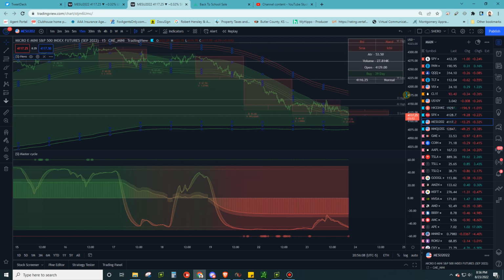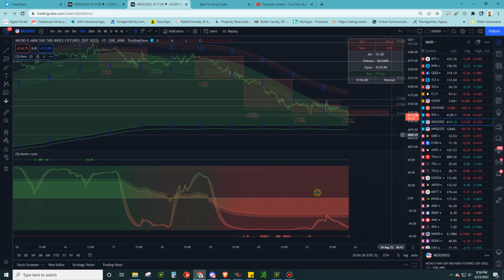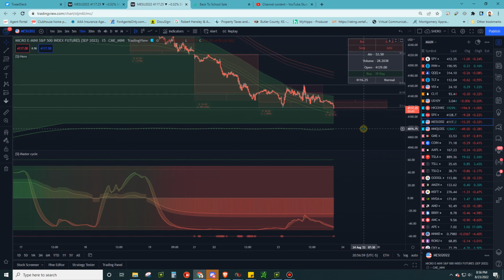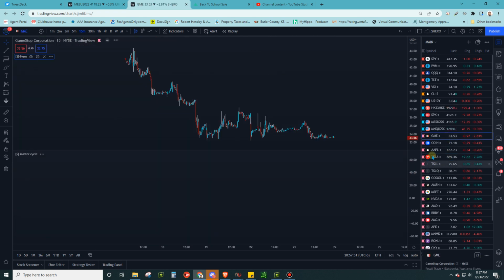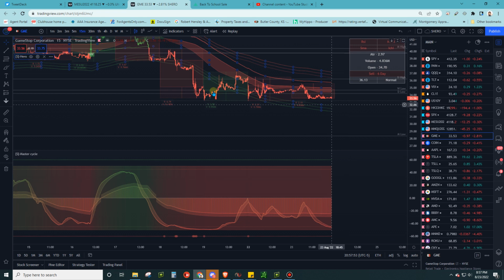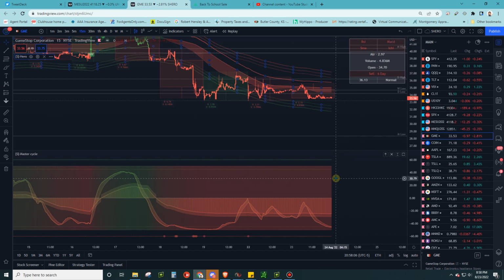[S]Hero Indicator for Tradingview - is it worth?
Laying out why I think SHero COULD be worth it depending on your trading style. Check it out for yourself